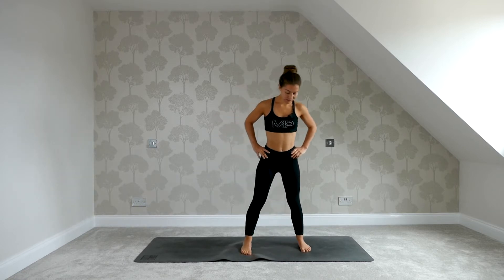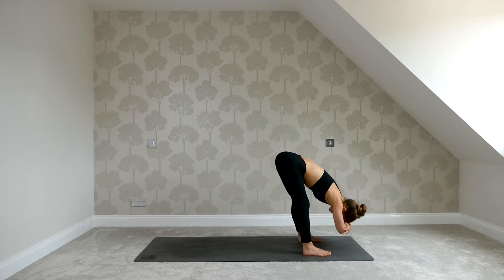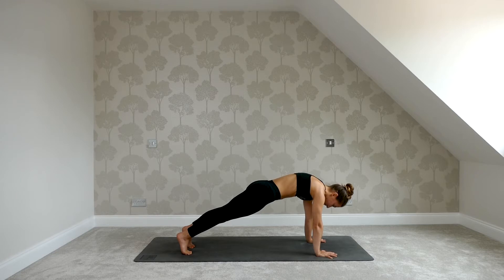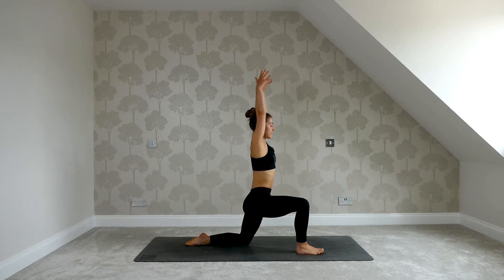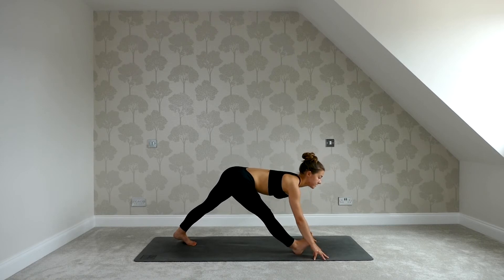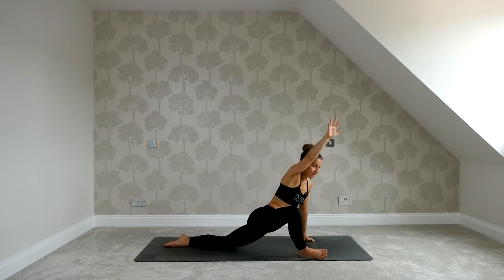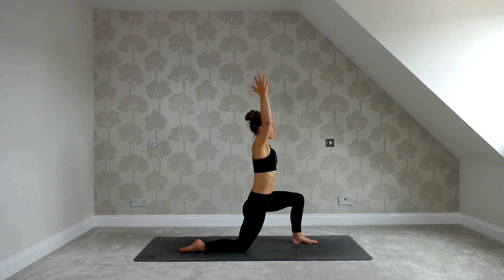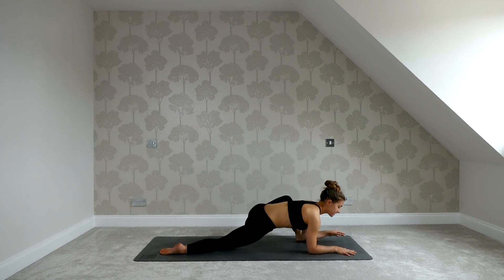YOGA FLOW TO SPLITS - Vinyasa for Hips & Hamstrings with Charlie Follows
Here is a 20-minute yoga flow for the splits. This class focuses on building strong and flexible hips and legs - perfect if you are working on your front splits. Join me for a quick flow and come back to this practice whenever your hamstrings and hips need a little love. I hope you enjoy this class 💕